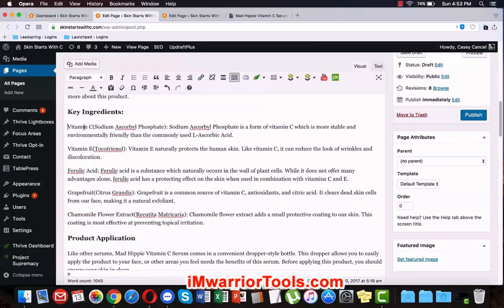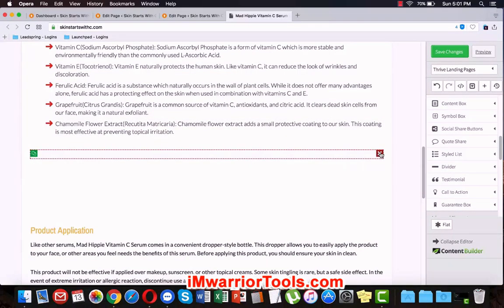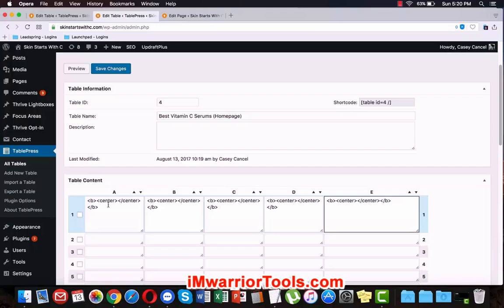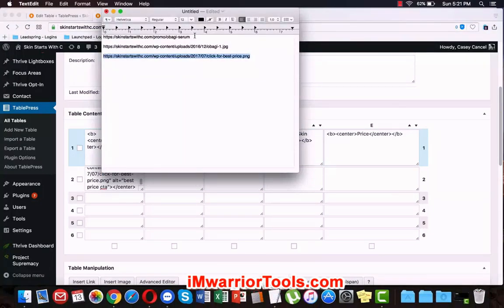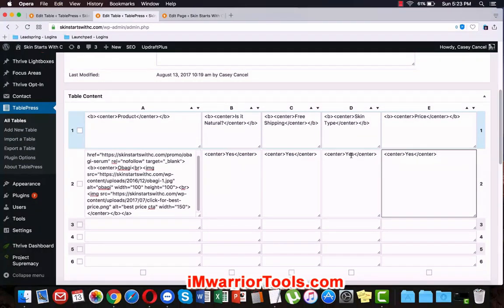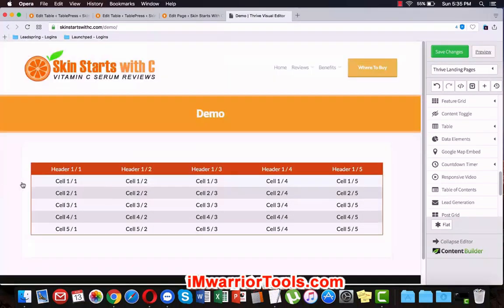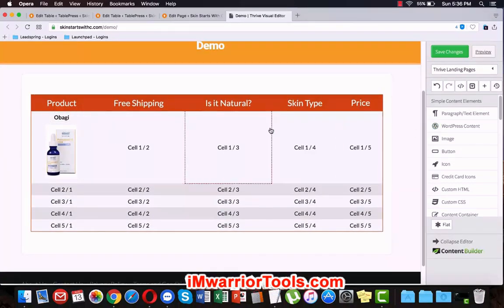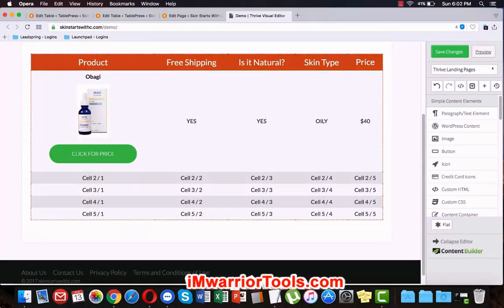39 Setting up your Tables and lists